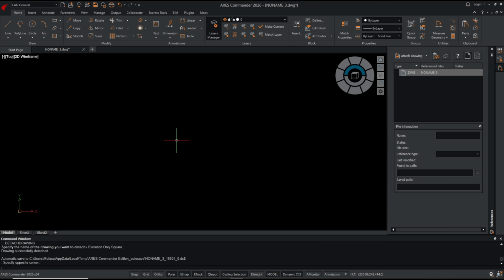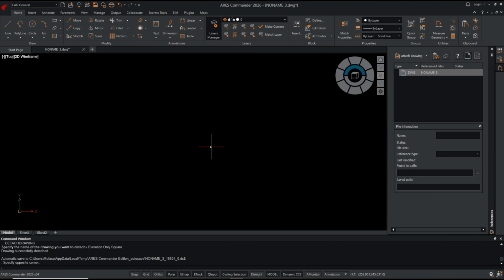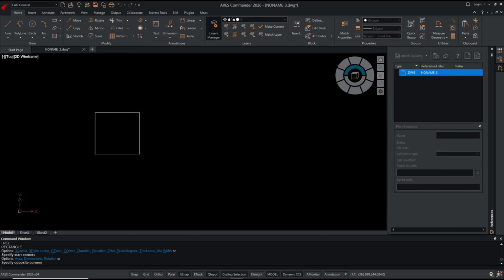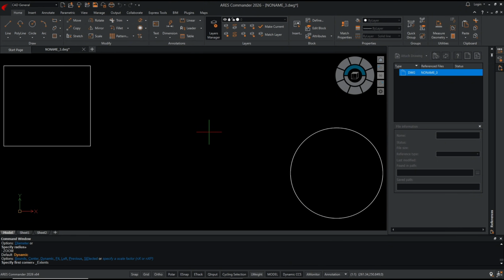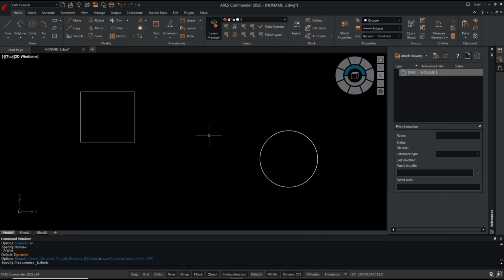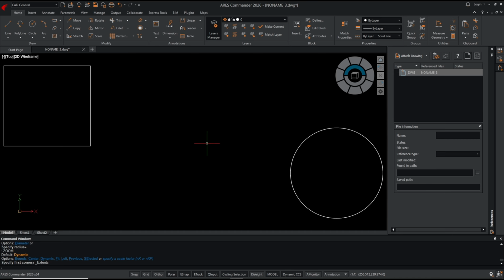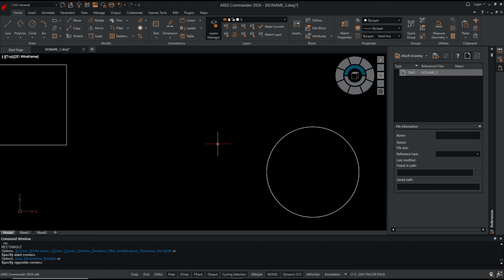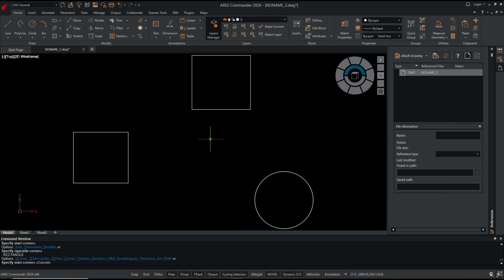Ares Commander How To Zoom To Fit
In **ARES Commander**, the Zoom to Fit feature is a quick and efficient way to adjust the view so that all objects in your drawing are visible within the current window. This tool is particularly useful when working on large or complex drawings where some elements might be off-screen. By using Zoom to Fit, you can instantly center and scale your drawing, ensuring that nothing is missed and improving navigation efficiency.

To use Zoom to Fit, you can type **ZOOM** in the command line and then select the **Extents** option, or simply click the Zoom to Fit icon in the View toolbar. The software will automatically calculate the outermost points of all objects in your drawing and adjust the view so that the entire drawing fits neatly within the window. This eliminates the need to manually pan or zoom repeatedly to locate distant elements.

After applying Zoom to Fit, you can continue working with confidence, knowing that all drawing components are visible and accessible. It also helps when preparing layouts or checking the overall composition of a design. Using this feature regularly in **ARES Commander** enhances workflow efficiency and ensures a smoother drafting experience, especially on large projects.